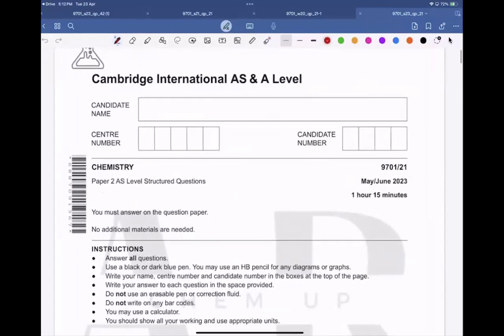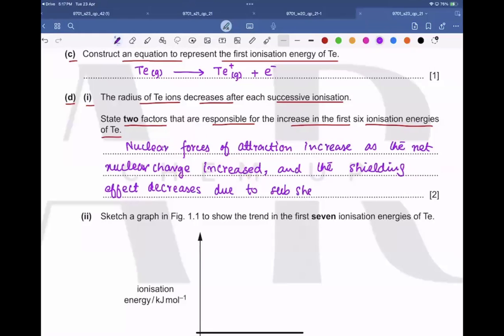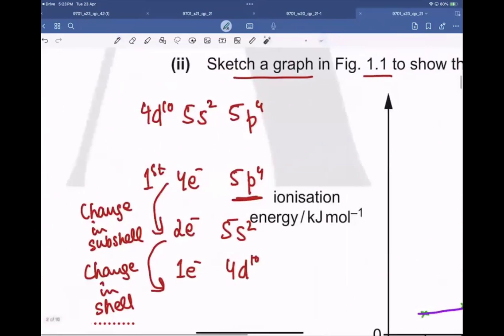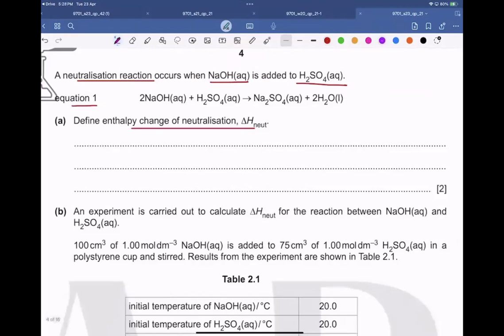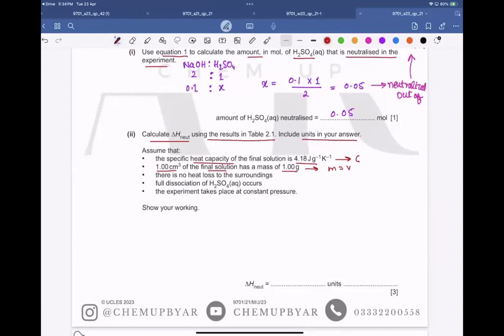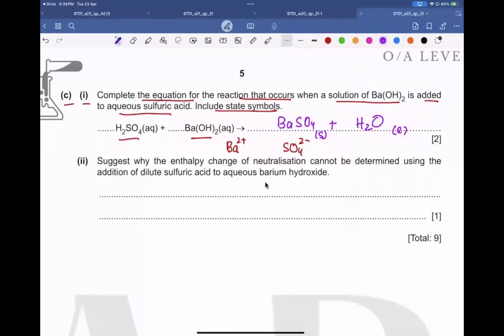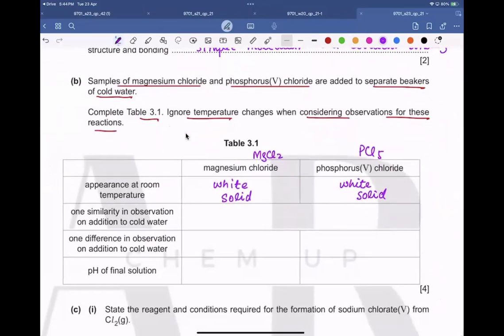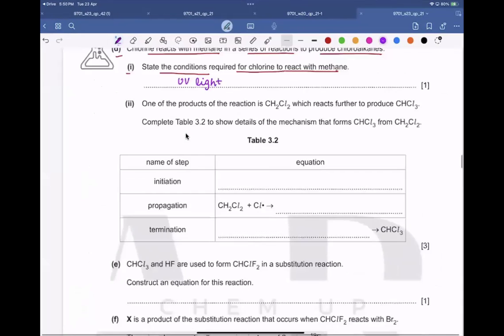9701 s23 qp 21 part 1 9701 CHEMISTRY AS level May June Paper 2 2023 part 1